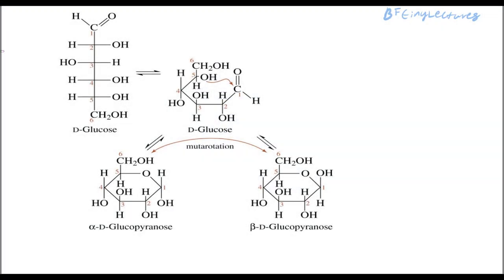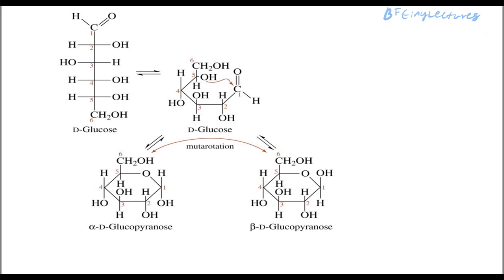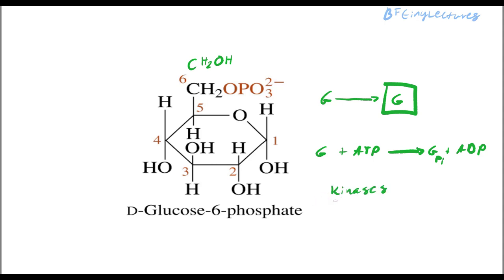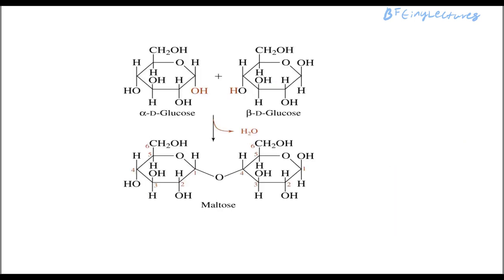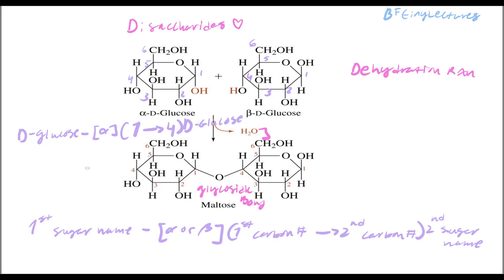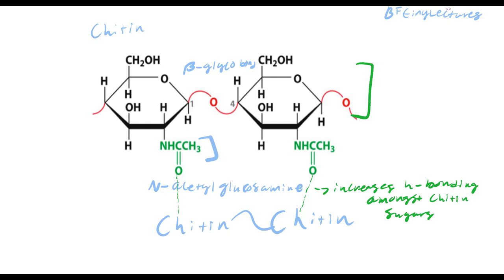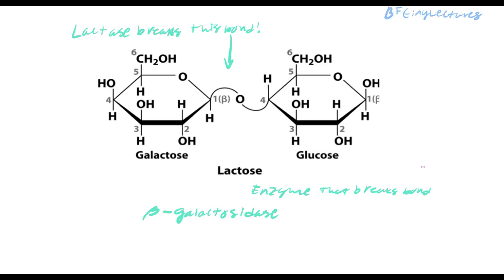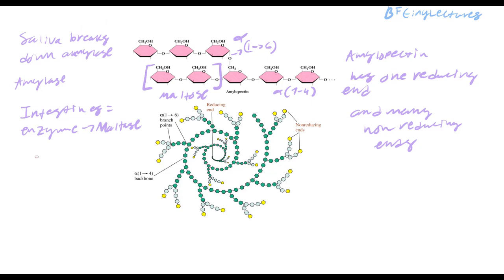Biochemistry Lecture 20 Carbohydrates Part 2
In this video we discuss monosaccharides, disacchrides, polysaccharides, and glycoproteins. We also cover amylose, amylopectin, and glycogen.
Note: Type A blood cannot receive from type AB, since it does not have the B type glycoproteins on it!